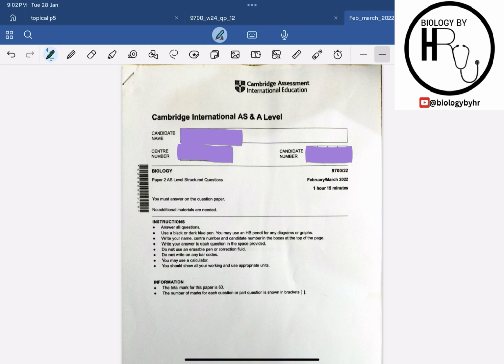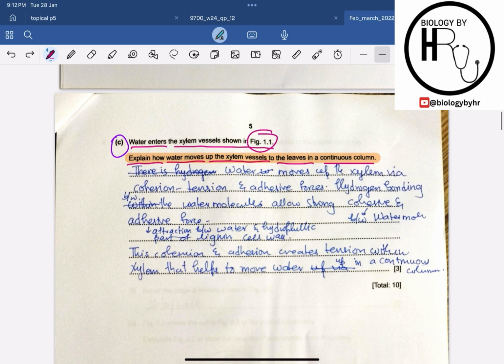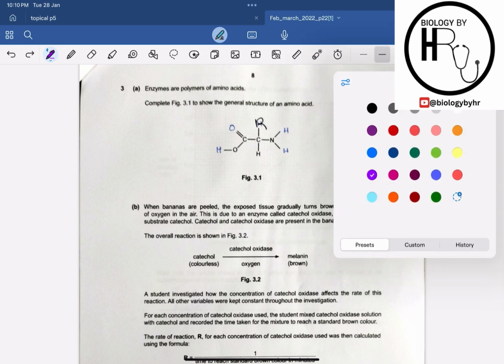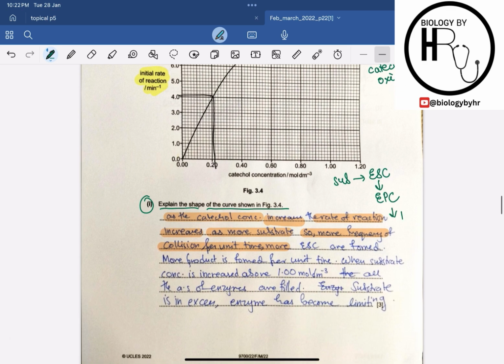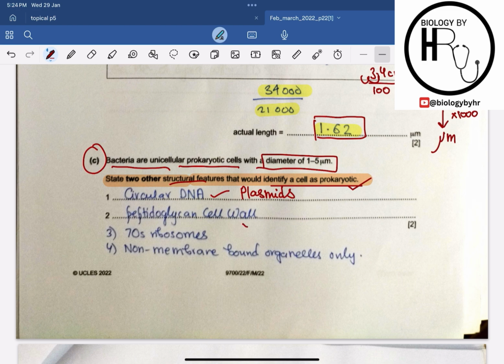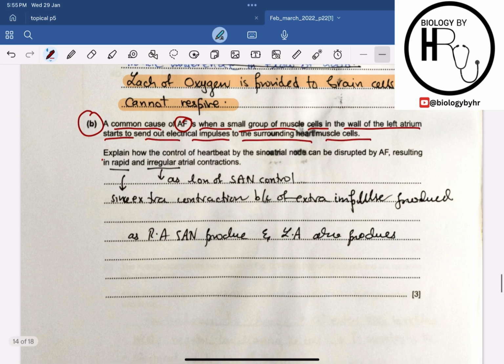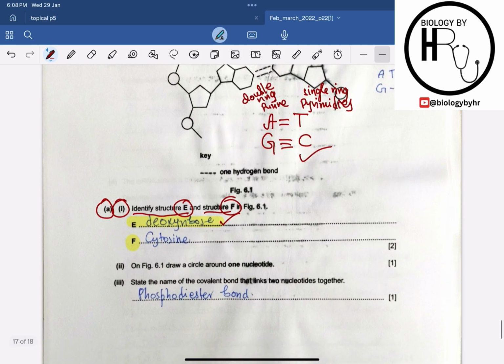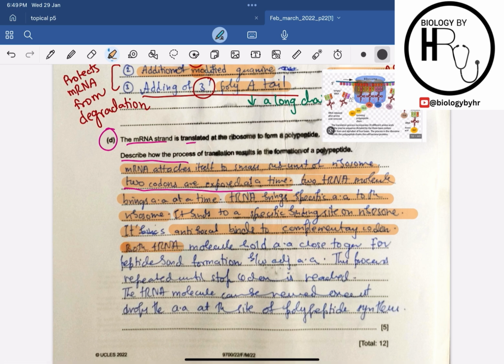AS Biology 9700 | Feb/March 2022 | Paper 22 | Past Paper Solution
In this video I am solving AS level biology pastpaper paper 2
Timecodes
0:00 - Intro
0:43 - Q1  Table 1.1 shows three of the processes by which substances in solution can move across cell membranes. It also lists five statements that may apply to each of these three processes.
10:58 - Q2  Fig. 2.1 shows a cell at one of the main stages of mitosis in the mitotic cell cycle.
18:16 - Q3  When bananas are peeled, the exposed tissue gradually turns brown in the presence of oxygen in the air. This is due to an enzyme called catechol oxidase, which acts on the substrate catechol. Catechol and catechol oxidase are present in the banana tissue. The overall reaction is shown in Fig. 3.2.
33:33 - Q4  Tuberculosis (TB) is a major cause of ill health worldwide. (a) State the name of a bacterium that causes TB in humans
43:11 - Q5  Control of heartbeat is myogenic. This means the electrical activity controlling the rhythm of a regular heartbeat begins in the heart muscle itself.
Atrial fibrillation (AF) is an abnormal heart rhythm that causes rapid and irregular contractions of the atria. Untreated cases of AF can lead to a stroke.
52:53 - Q6  Fig. 6.1 is a diagram showing the structure of part of a DNA molecule.